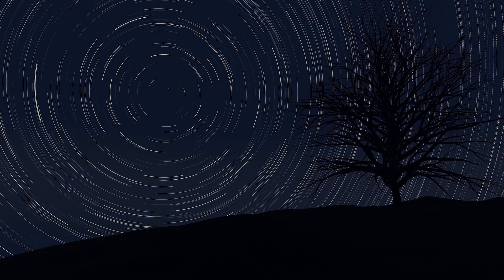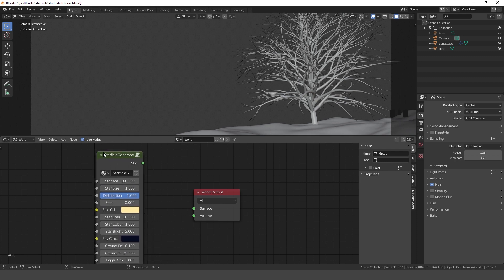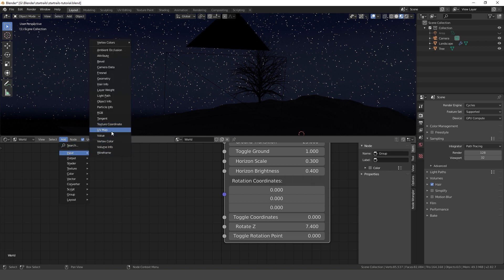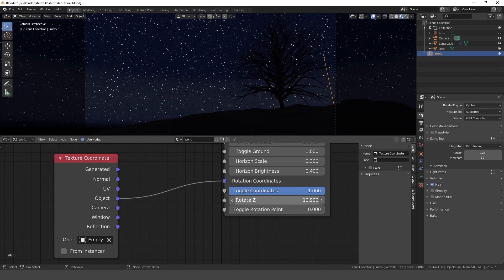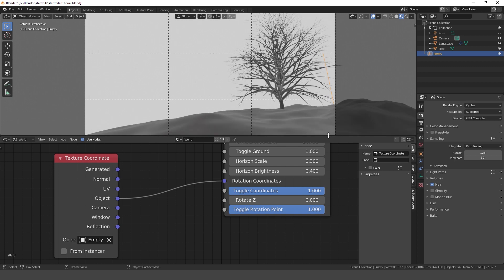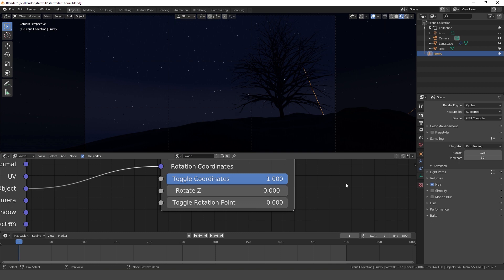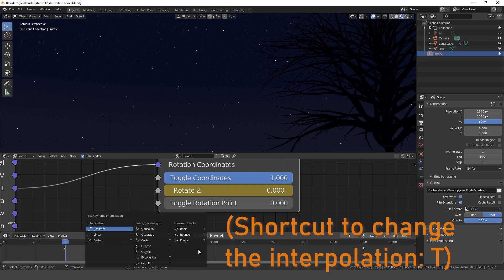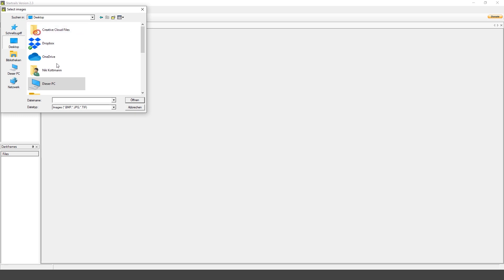Create Startrails with Blender!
In this tutorial I'm going to show you a quick and easy way to create a startrails render. I would love to see your results!